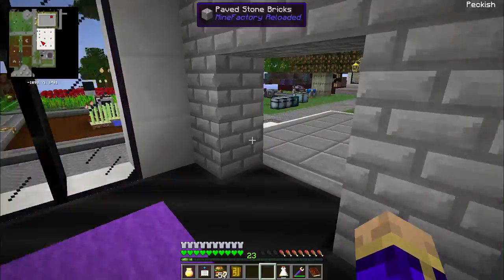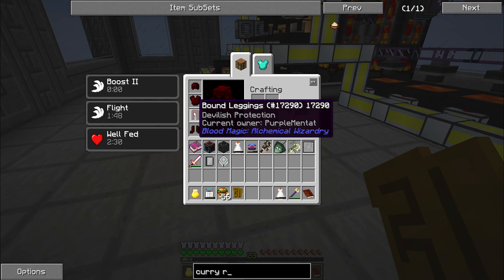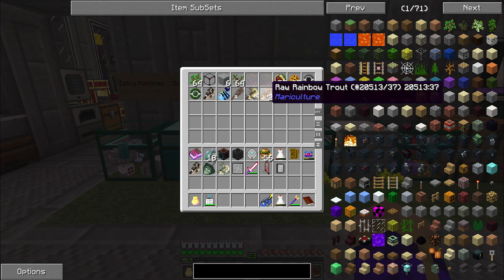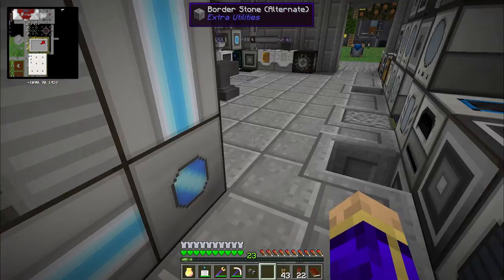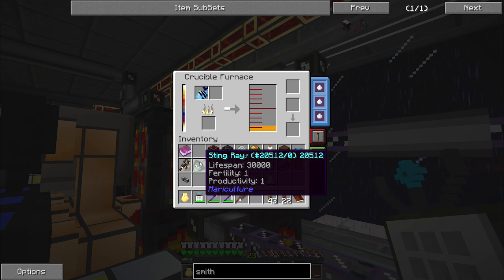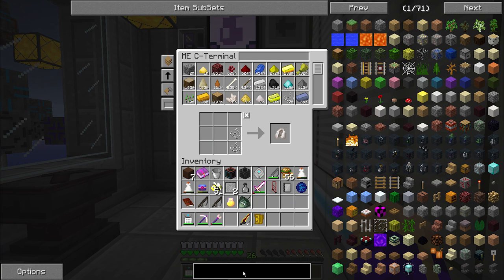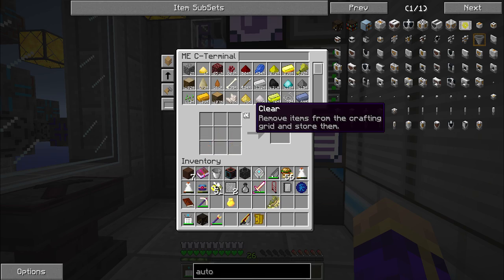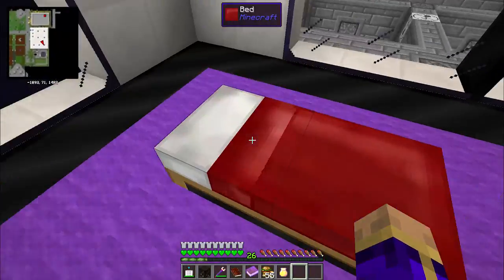Agrarian Skies: Hardcore Quest Episode 72 - The Biologist and McAurey's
In this episode, I finished up McAurey's and The Biologist. Only one quest left!

Mod List:
AromaBackup - Aroma1997
Applied Energistics - AlgorithmX2
Bibliocraft - Nuchaz
BigReactors - ErogenousBeef
ExAliquo - Zerokyuuni
ExNihilo- ErasamusCrowley
ExtraCells - m3gafr3ak
Flatsigns - Myrathi
Forestry - SirSengir
Forge - Lex Manos and the Forge Team
Gendustry- bdew
HarvestCraft Waila Fixes and TiCon Tooltips - squeek
IguanaTinkersTweeks - Iguanaman
Infernal Mobs -- Atomic Stryker
Infinibow - Myrathi
Ironchest - Cpw
JABBA,WAILA,OPIS - Prof Mobius
JadedSpawn - Minalien
Mariculture - Joshie
MineFactory Reloaded - Powercystals and Skyboy
Minetweaker -StanH
NEI addon for Ex Nihilo - RedRockFowl
Obsidiplates- Myrathi
Simply Jetpacks - Tonius
Switches - Myrathi
Tinker's Steelworks - Toops
Warp Book - panicnot42